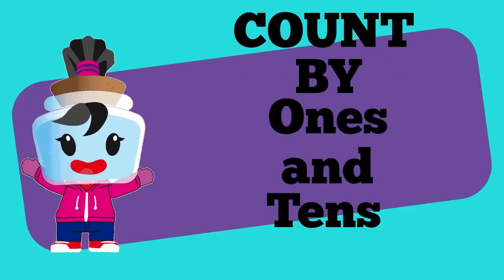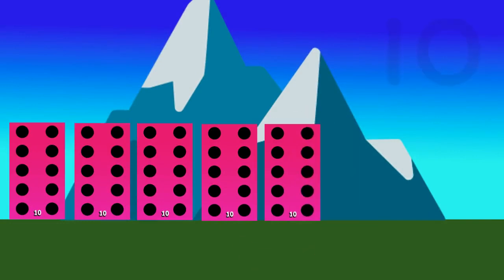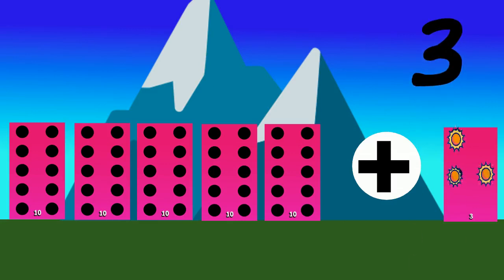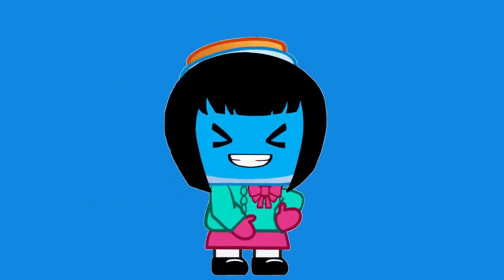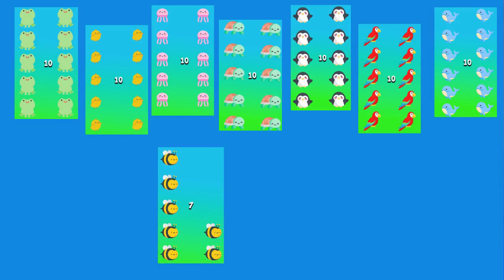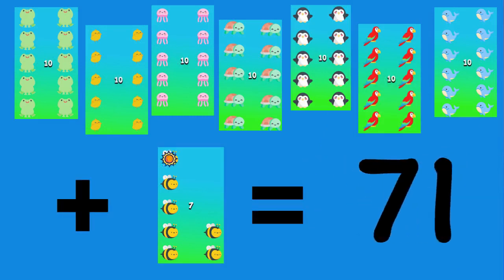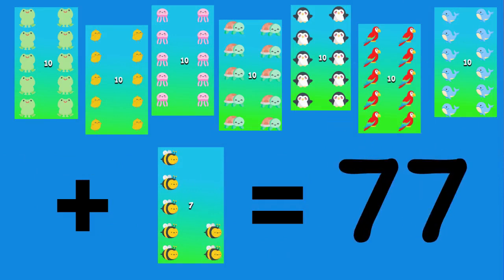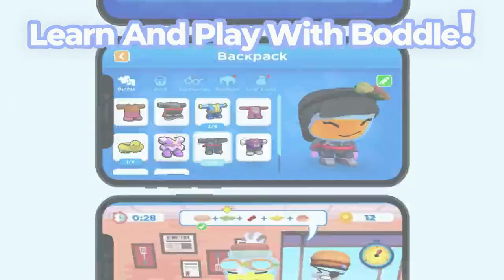Count By Ones and Tens - Kindergarten Math K.CC.1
In this lesson with Boddle, students will count up to 50 by tens and add 3 more ones. They will also get to practice counting animals by tens and ones.